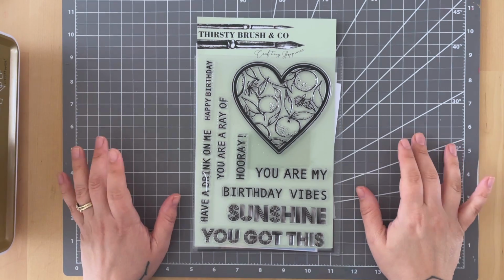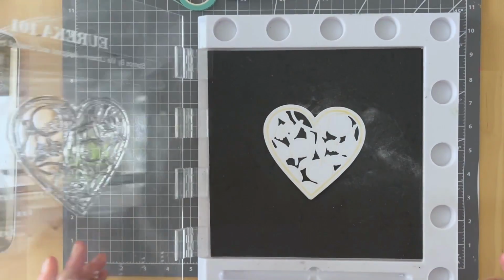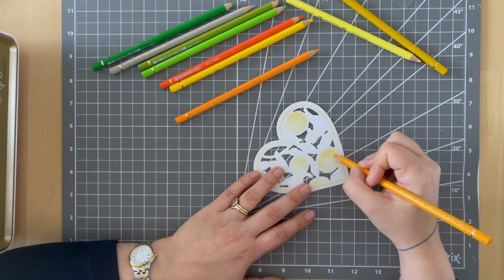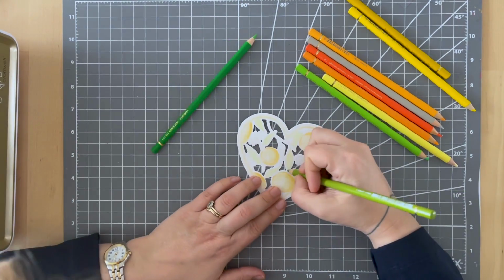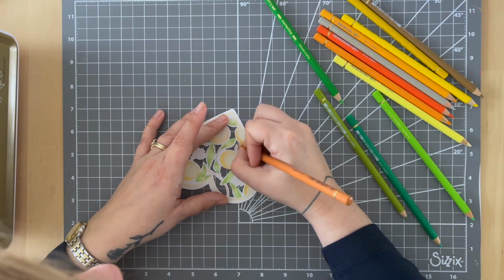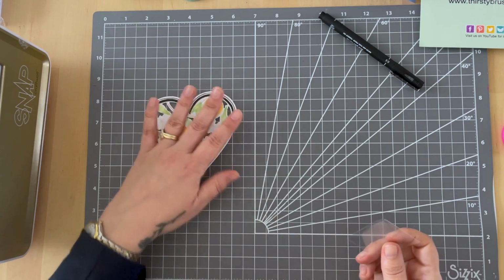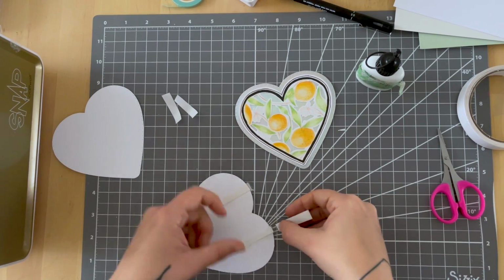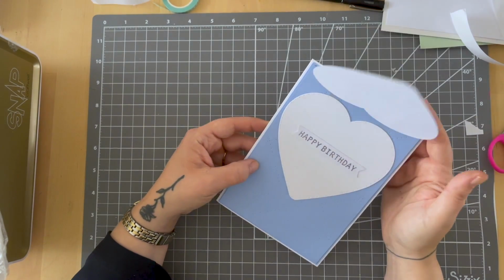HOW TO - HINGED DIE-CUT - PENCIL COLOURING - STAMPING - HANDMADE CARDS - QUICK!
Join Claire Manning from Thirsty Brush in the SBM Studio Broadcast Sunday 14th March at 1pm